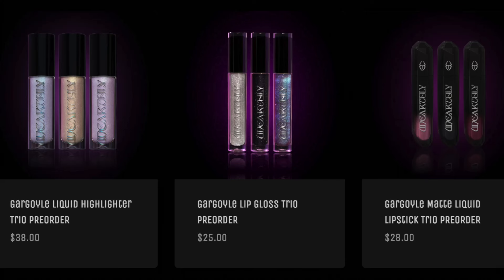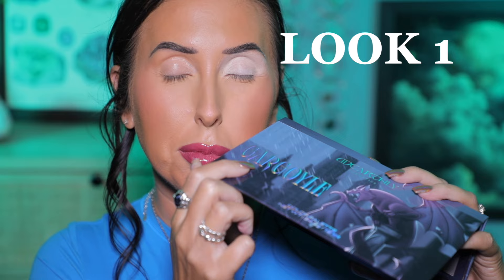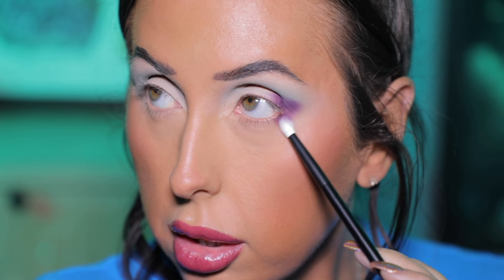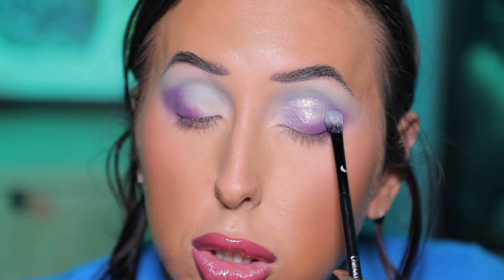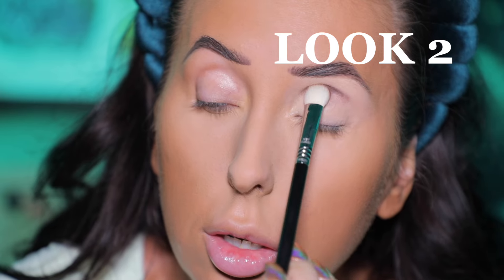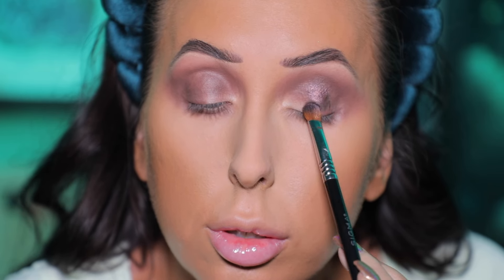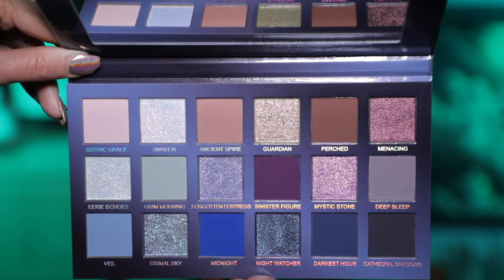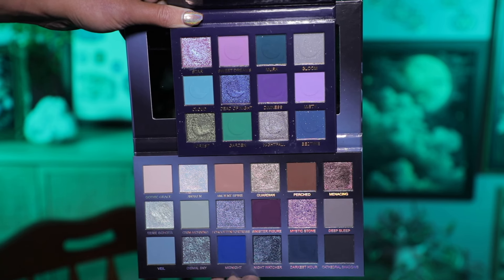NEW Unearthly Cosmetics Gargoyle Palette 2 Looks + Swatches! Dark & Moody Shades for Fall!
Links:
LOOK 1:

*BellaBeauteBar - HEATHER
*GlamLite - HEATHERAUSTIN
*Gourmande Girls – HEATHER
*Klarity Kosmetics - HEATHER
*Rituel de Fille - HEATHERAUSTIN
*Salt NY – HEATHER10
*Sigma - HEATHERAUSTIN10